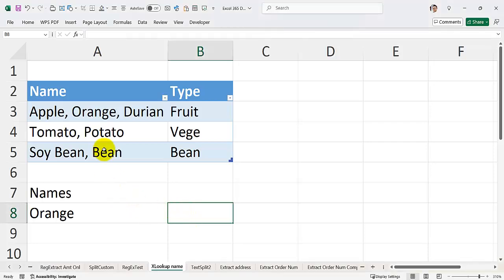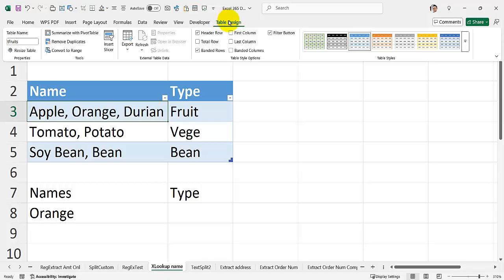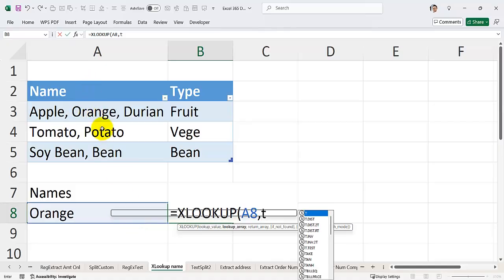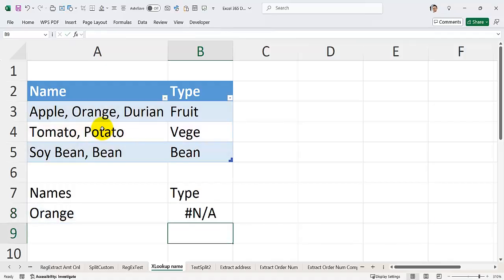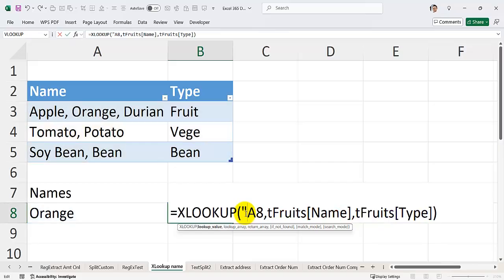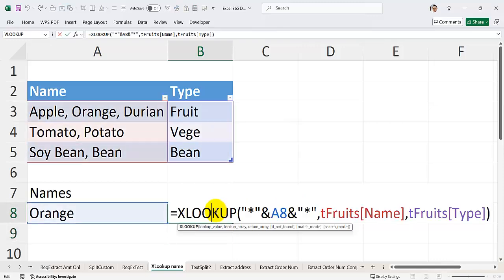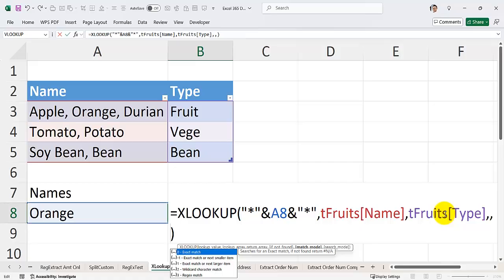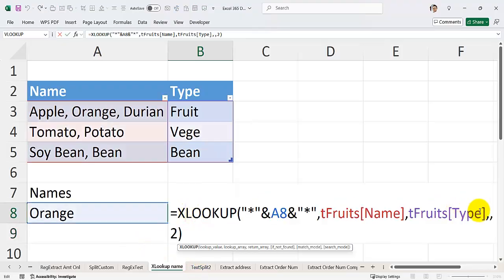Excel365 XLookup with wildcard match